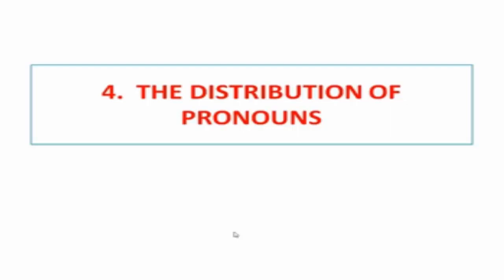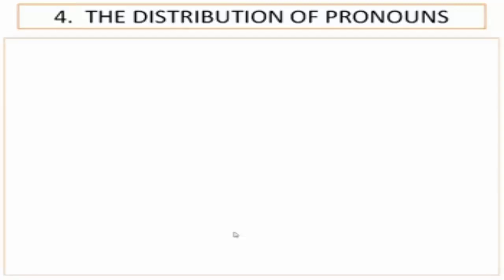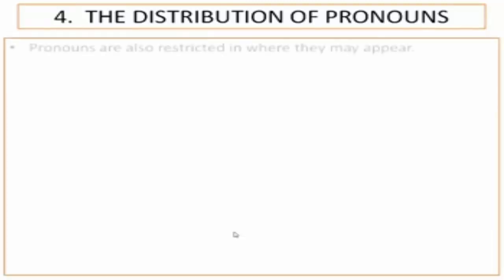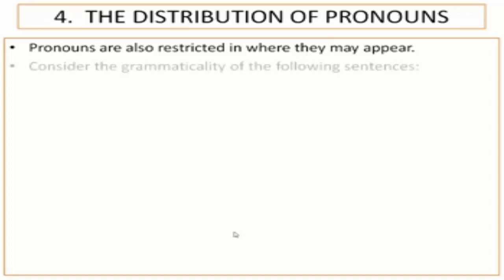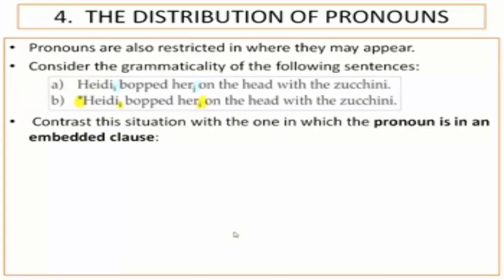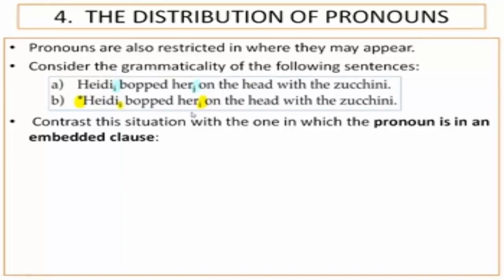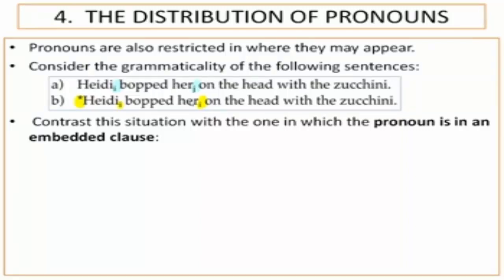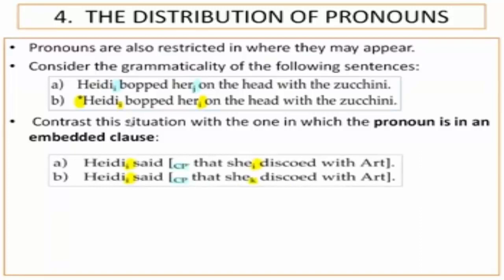SYNTAX 28: Binding Theory - The Distribution of Pronouns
Welcome to With Joseph Himself

On this channel, we are dedicated to empowering you with the knowledge and skills to achieve financial success, enhance your English language proficiency, and embark on a journey of personal development.

💰 Making Money: Entrepreneurship, investing, money management, passive income.

📚 Learning English: Lessons, vocabulary, conversation practice.

🚀 Personal Development: Self-improvement, confidence, goal setting, growth mindset.

Remember, success starts with a willingness to learn and grow. Together, we'll pave the way for a brighter, more prosperous future.

Stay inspired,
With Joseph Himself